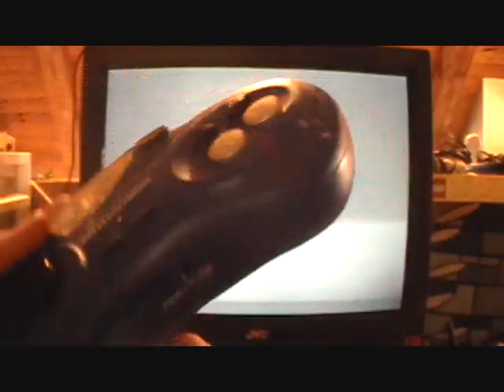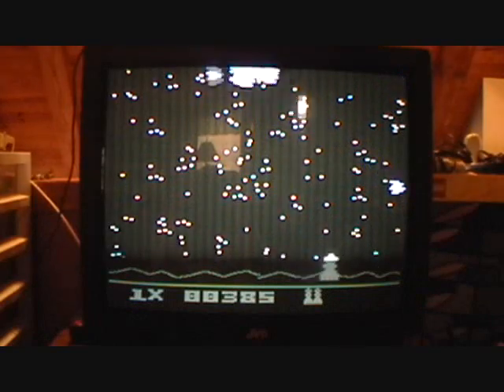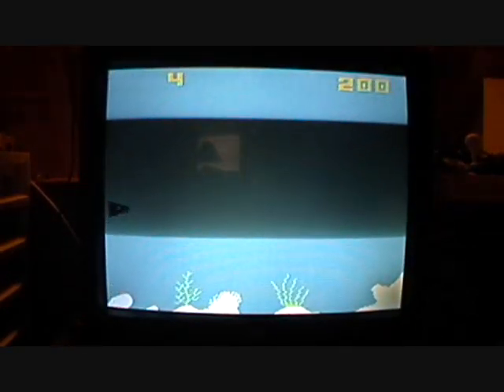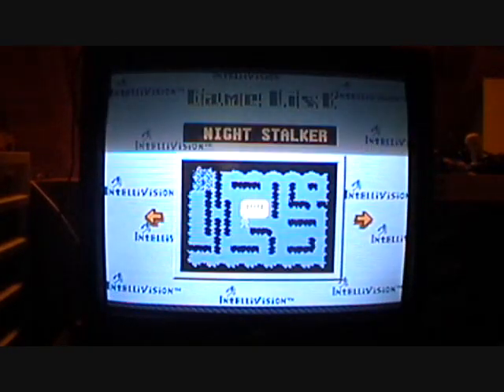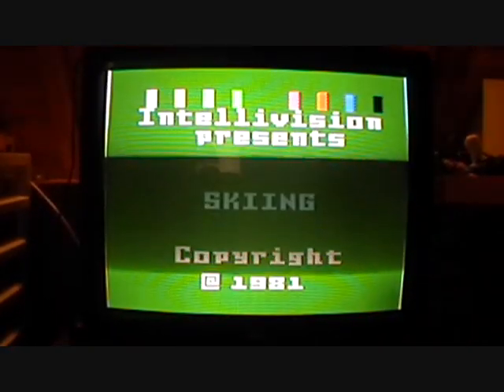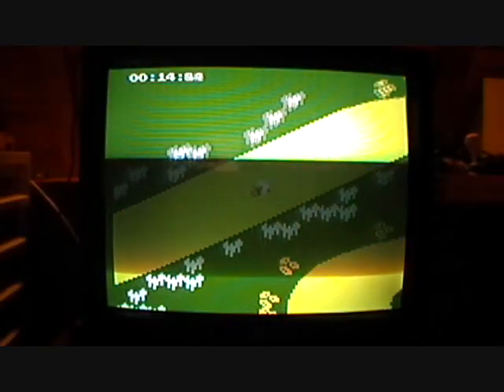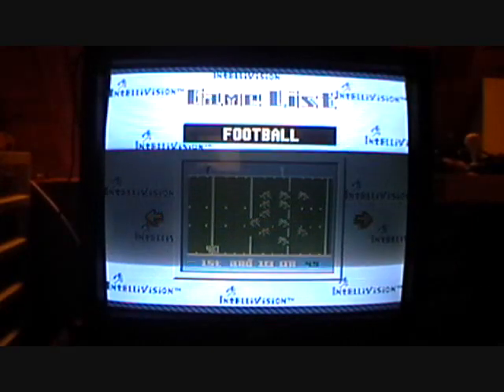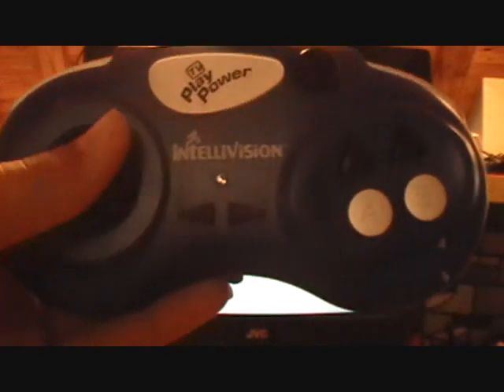TV Games Reviews #58: Techno Source Intellivision TV Play Power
These are 10 classic Intellivision games, but are not the originals because it's another famiclone.